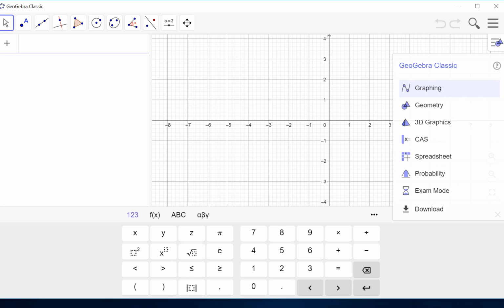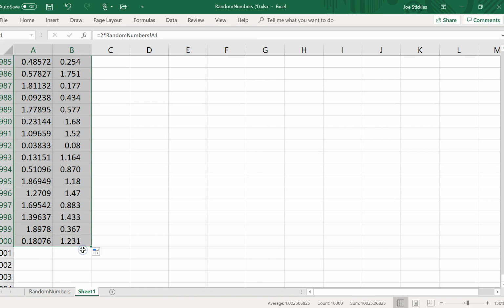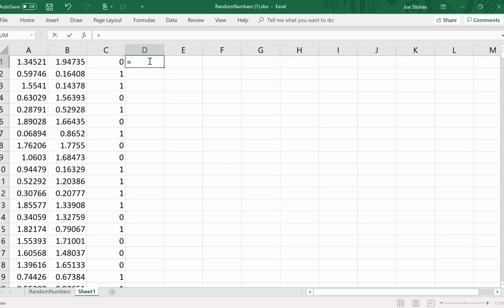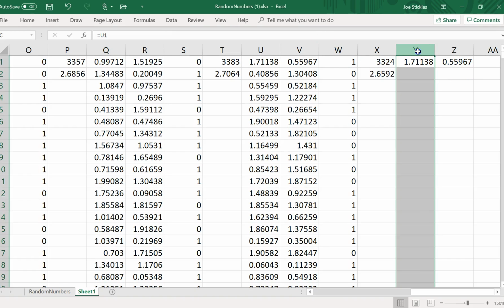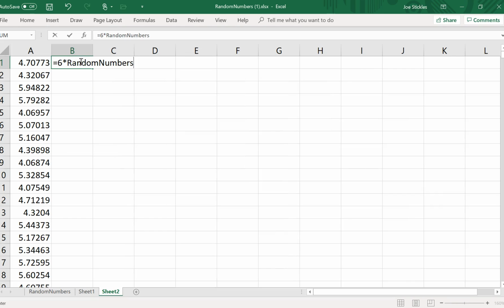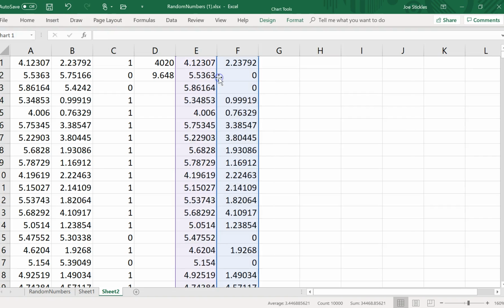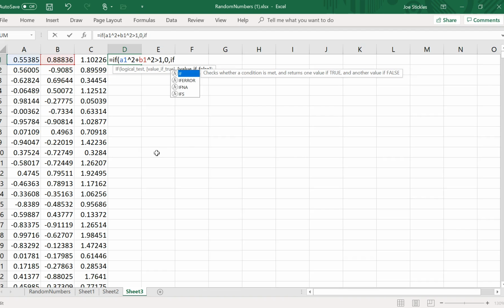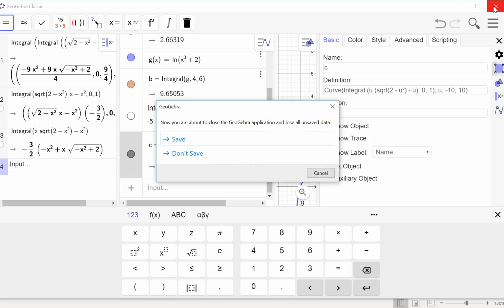MA313 5 2 19